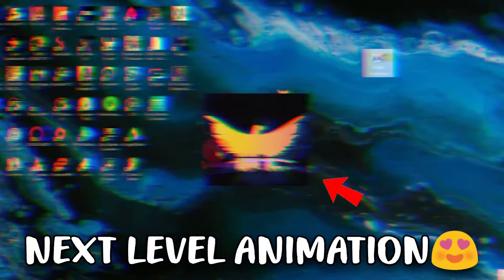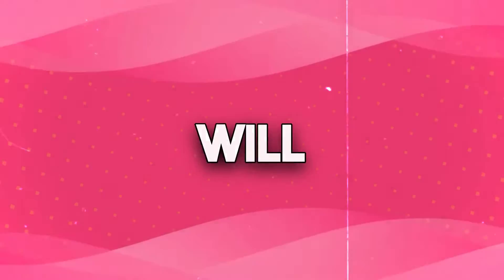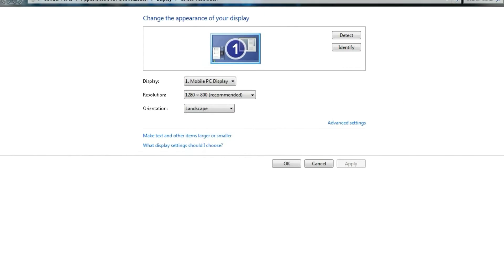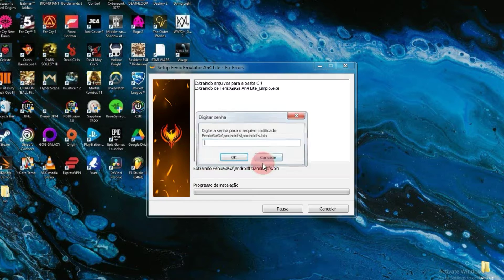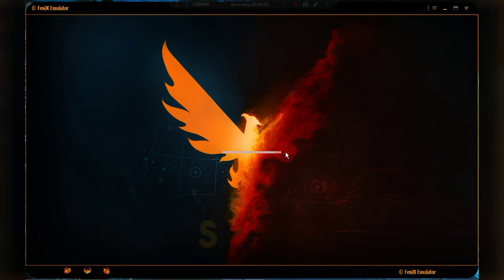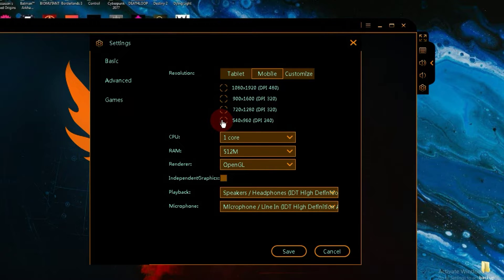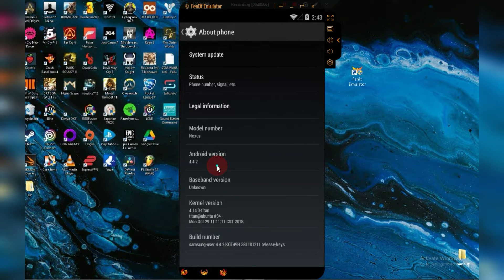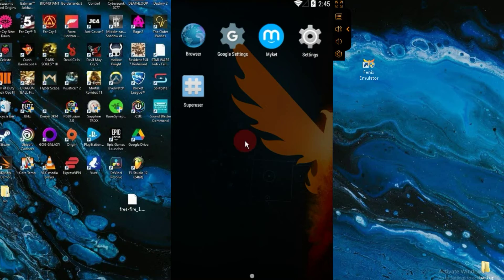Brand New! FeniX Android Emulator For 2/4 GB RAM PC | FeniX lite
In this detailed guide, I am going to provide a Fenix Android emulator for your low-end PC. The Fenix emulator is basically a modded version of SmartGaga. The Fenix emulator is ten times better than the original smart gaga, and it also comes with full support for keymapping. In this Android emulator, you will not find any problems because of its modifications. The Fenix Amulator is the best Android emulator for low-end PCs. If you are looking for a comprehensive emulator for your PC, then the Fenix emulator is best for you.